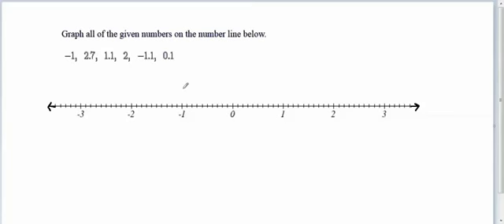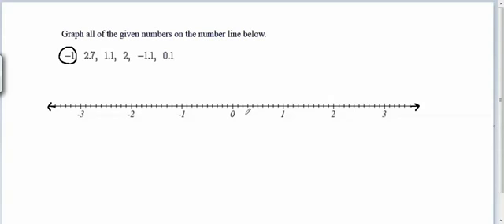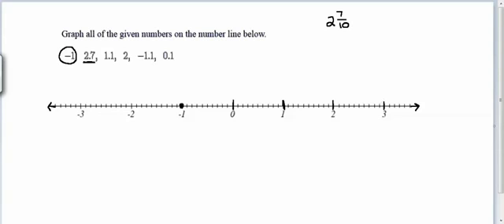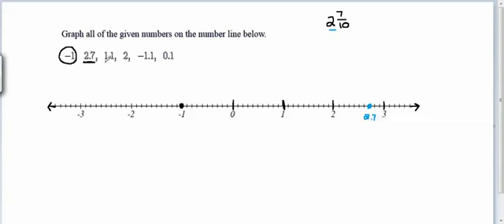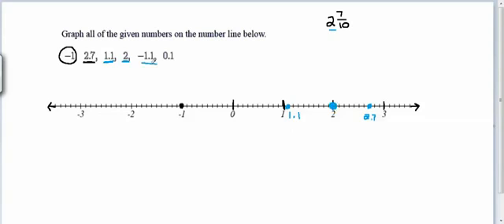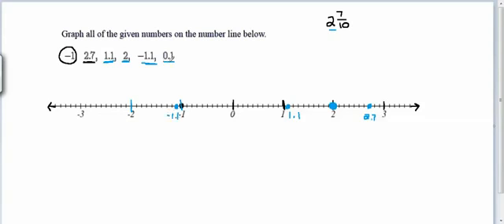Graph real numbers on a number line